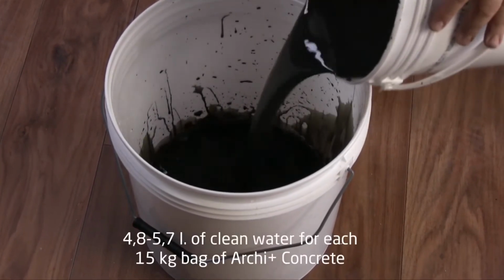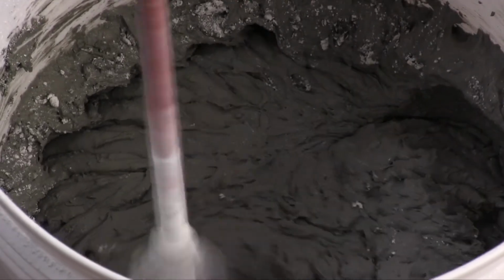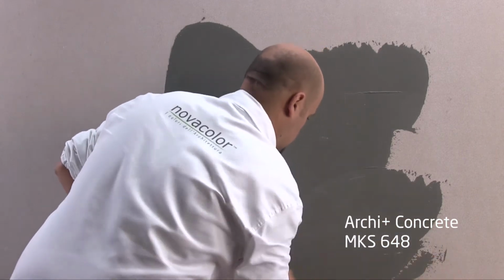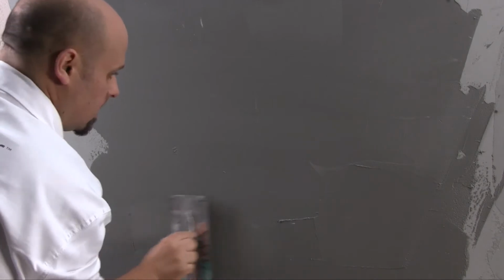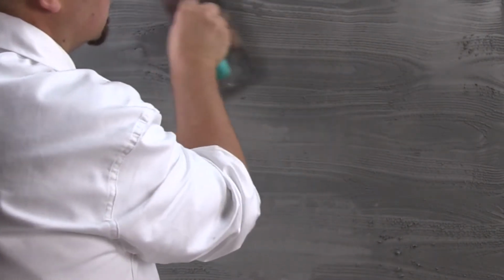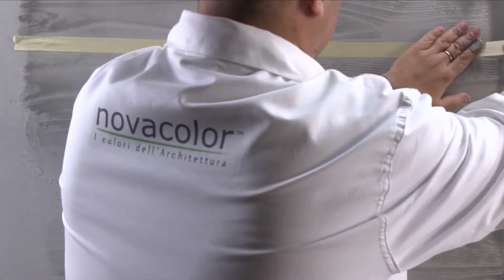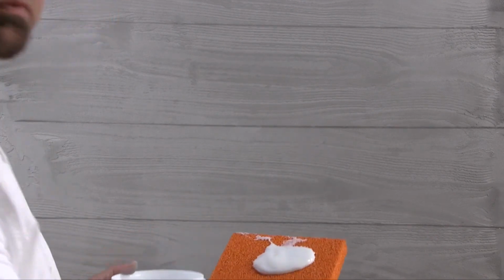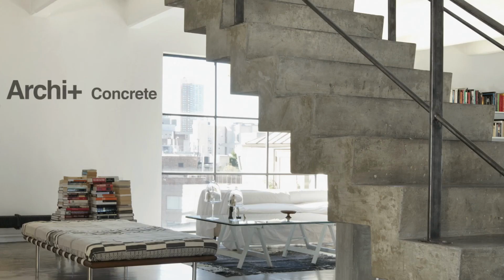Archi + Concrete Eng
With Archi+ Concrete the cement effect is guaranteed.